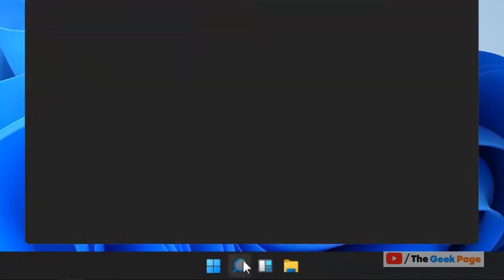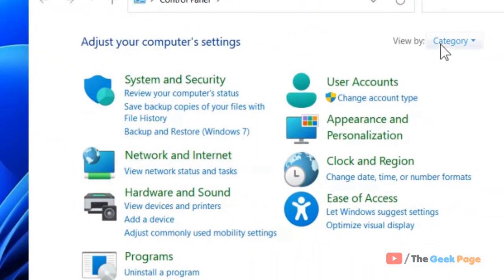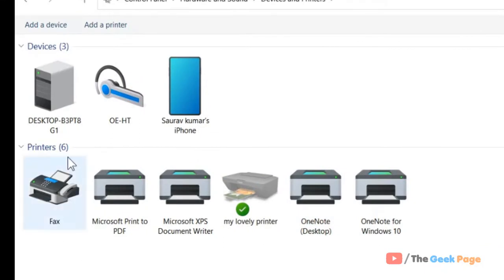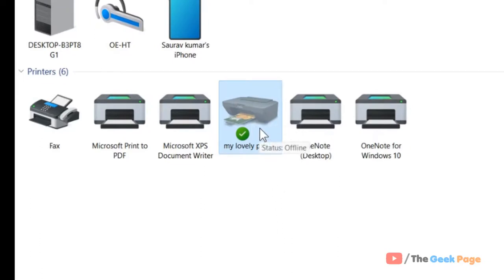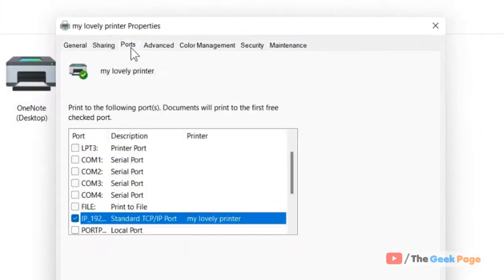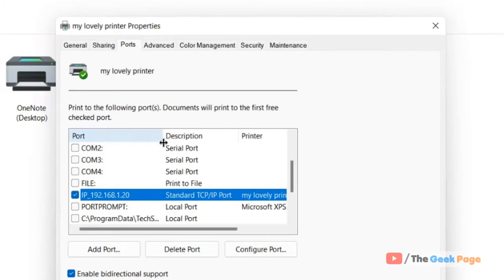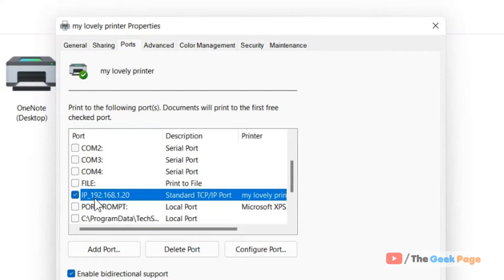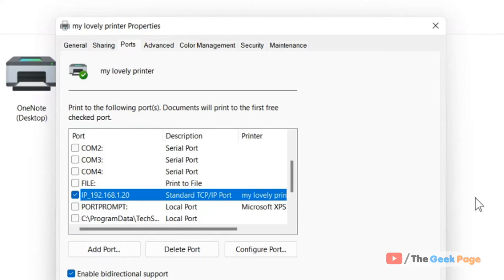How to know Your Printer’s IP Address in Windows 11